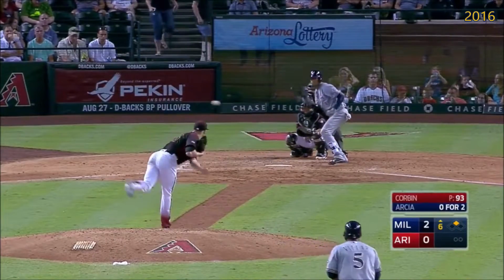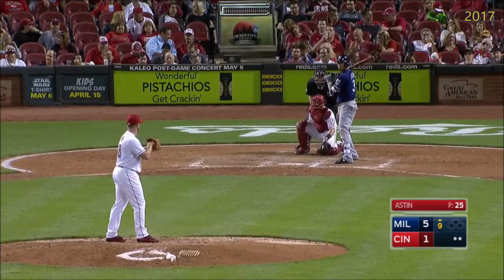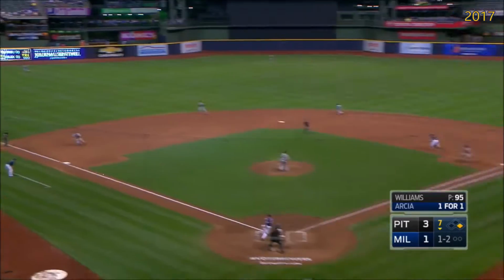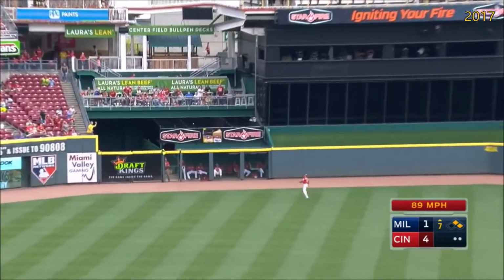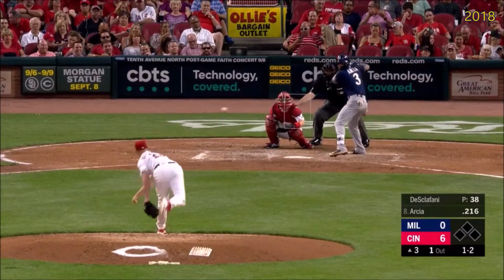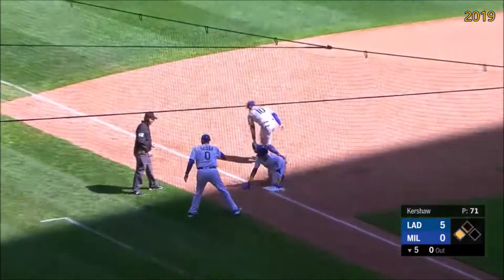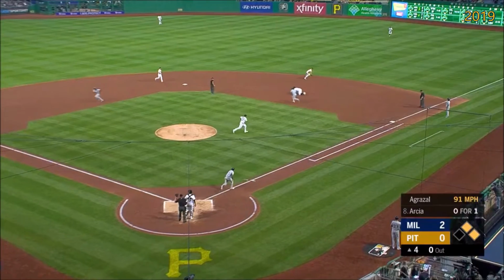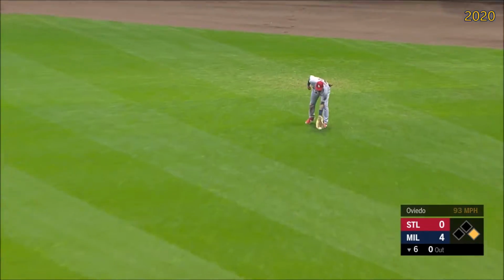Orlando Arcia base hits supercut, 2016-2020